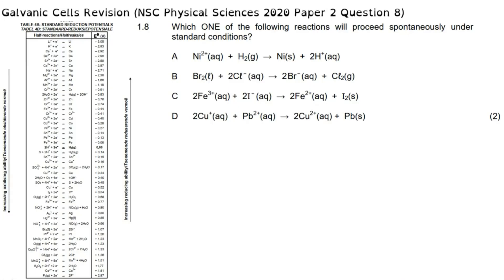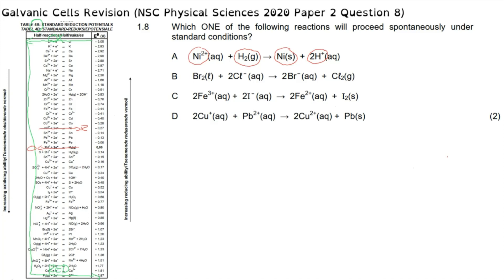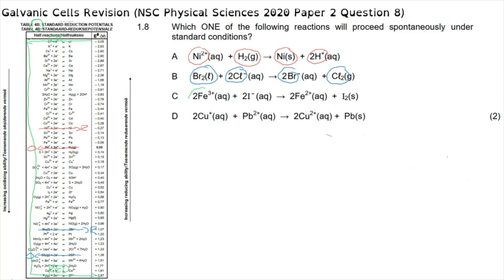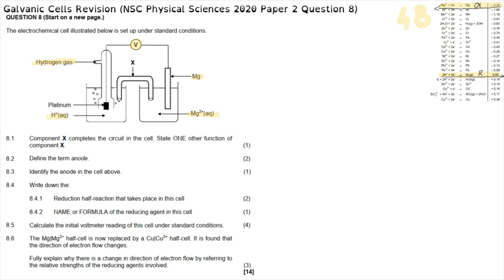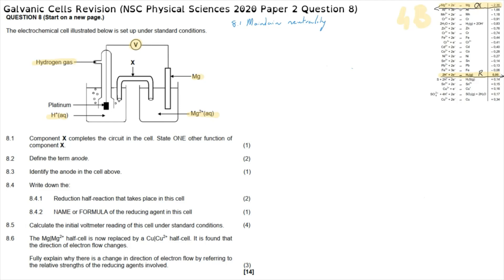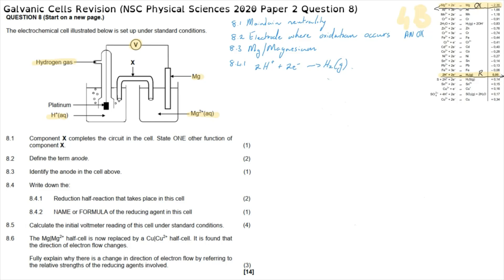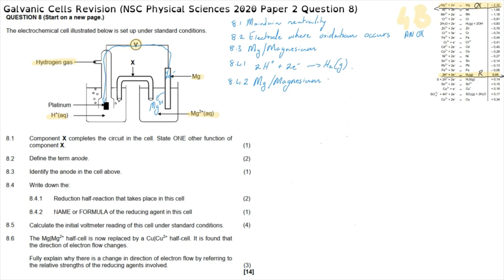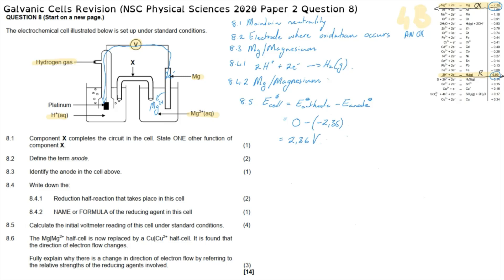Galvanic Cells Revision (NSC Physical Sciences 2020 Paper 2 Question 8)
South Africa
CAPS
Grade 12
Electrochemical Reactions